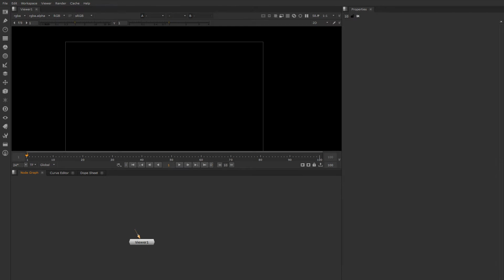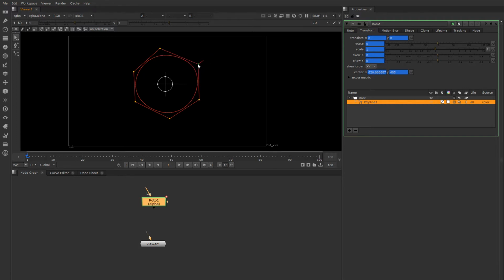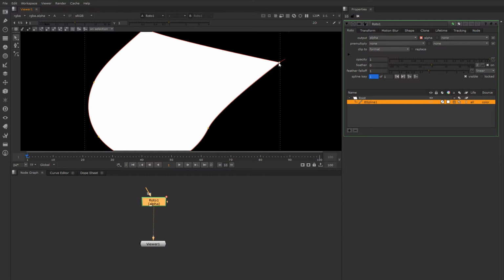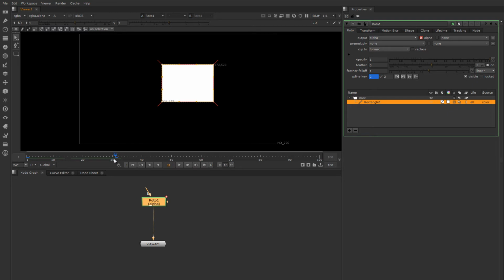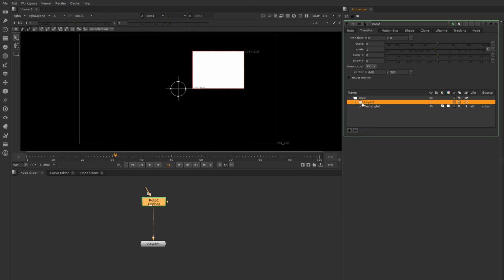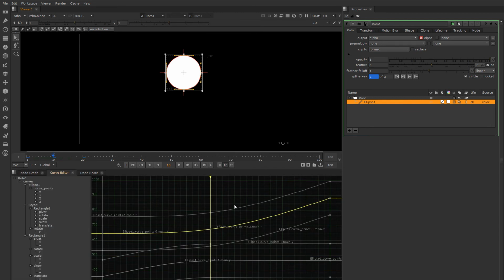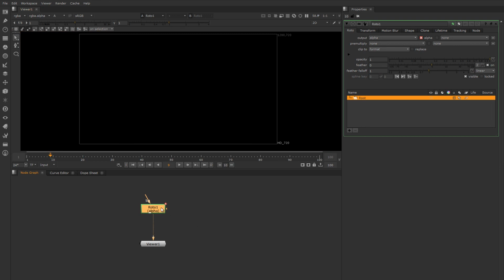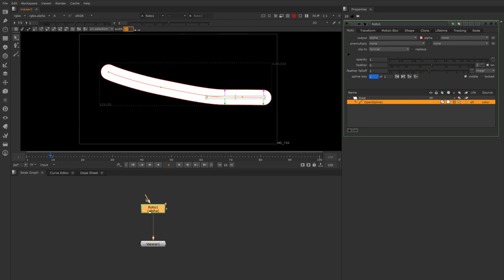Learn Nuke NK101 3-1 Roto Node Part1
In this series of videos we dig deeper into the Roto node. Part 1/3